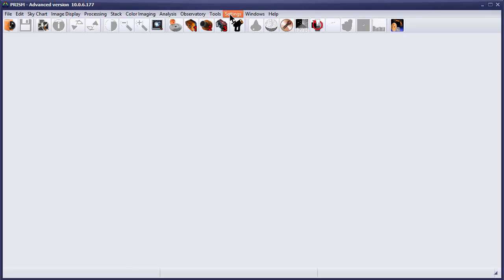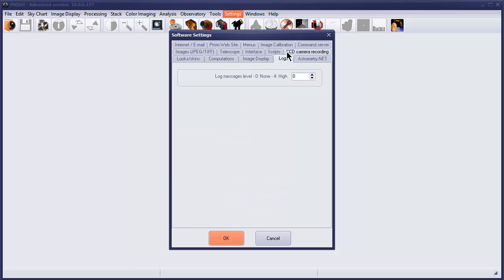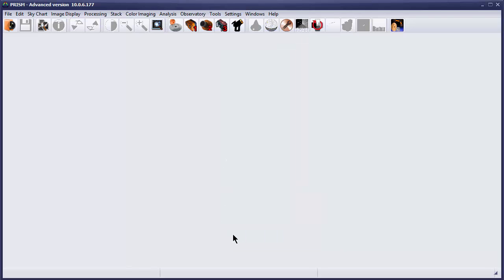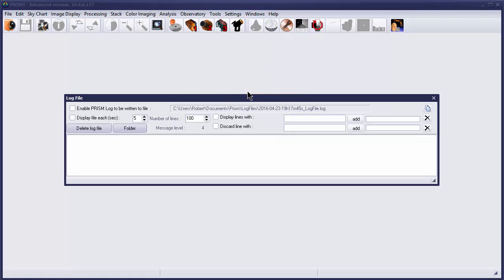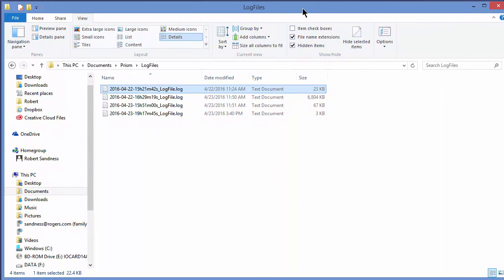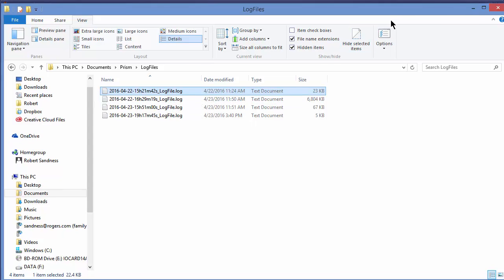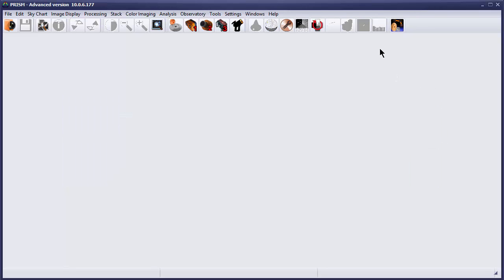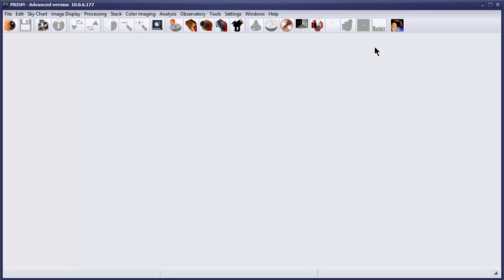Prism - Log File Setup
Shows how to activate the log file feature in Prism to enable resolution of hardware issues.